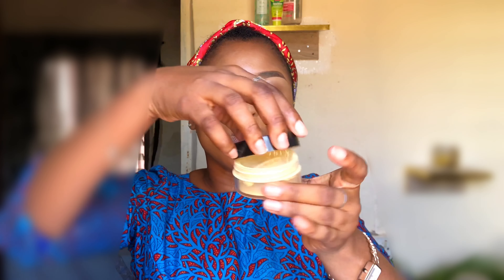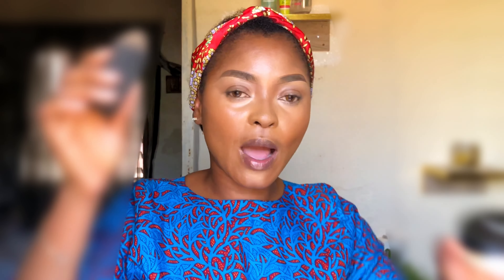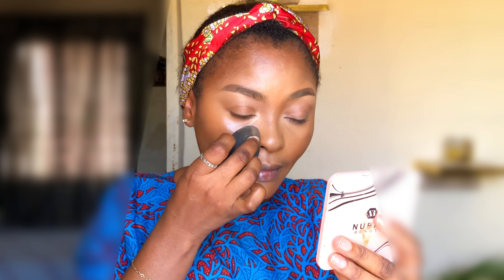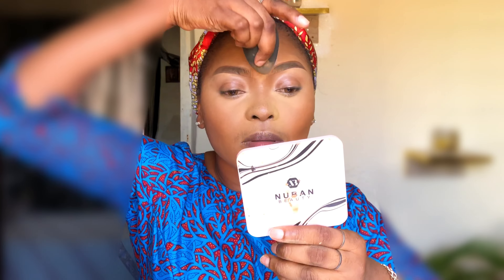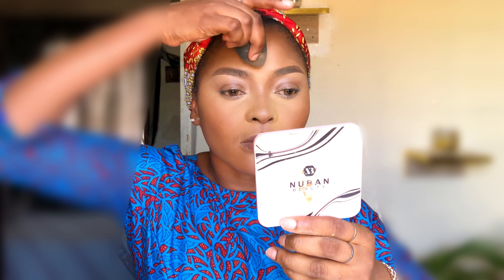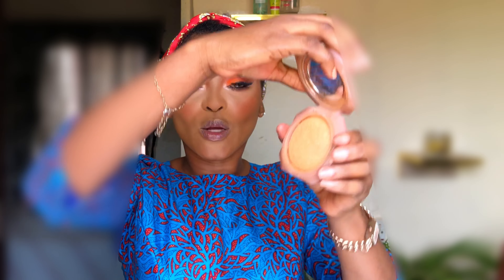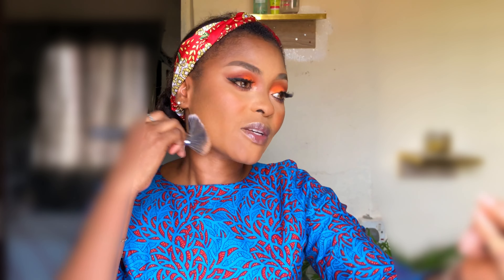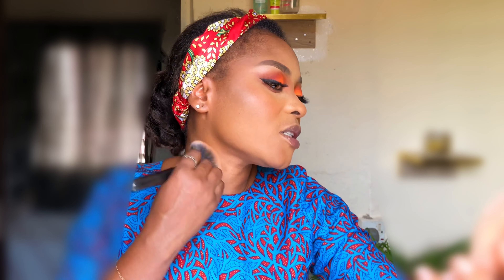SETTING POWDER VS FINISHING POWDER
Hi guys today’s video is a setting powder vs finishing powder if you have this product in your makeup box and you are not using because you really do not know what to use it for then relax and enjoy the tutorial.

- [ ] PRODUCTS
- [ ] Becgarm ageless foundation
- [ ] Y-glam beauty sponge

- [ ] - +*+*please 🙏🏻🙏🏻
- [ ] To see my previous videos

Hi beauties today’s video is viral tiktok makeup hacks. if you missed any, link is below.👇🏻👇🏻😍😘

- [ ] PRODUCTS
- [ ] Becgarm ageless foundation
- [ ] Y-glam beauty sponge

Music used